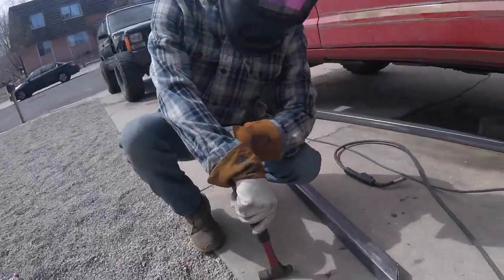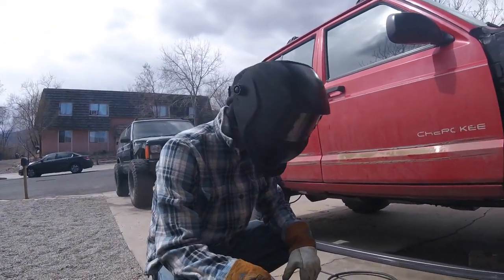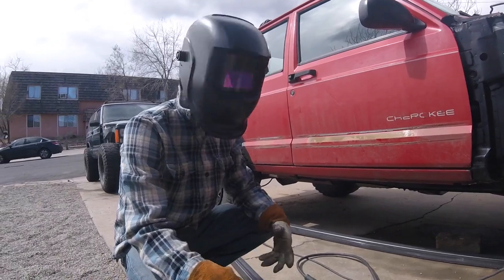JEEP CHEROKEE CHOP SIDE RAILS ARE DONE! S10E26